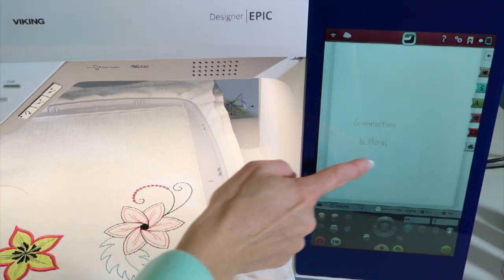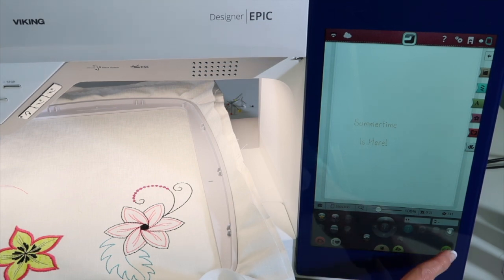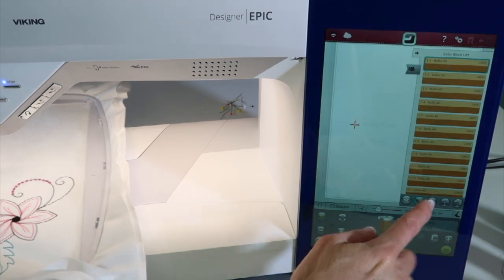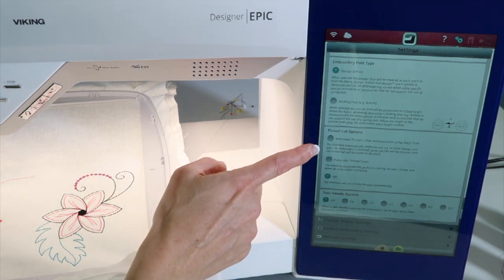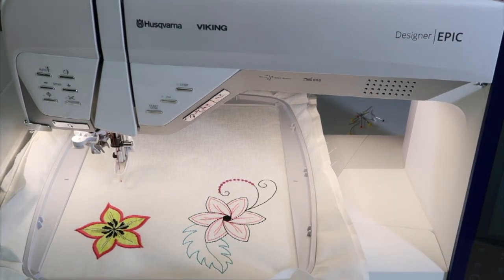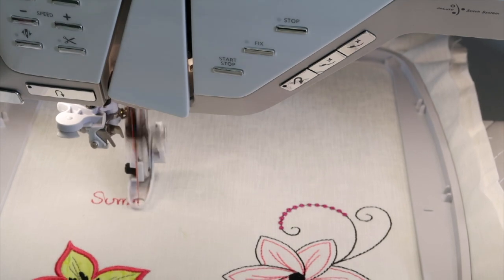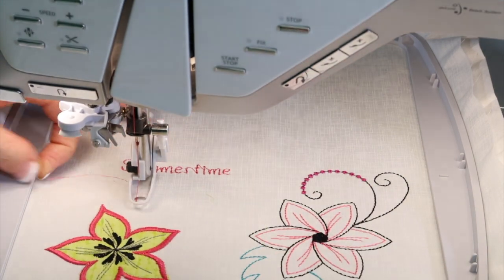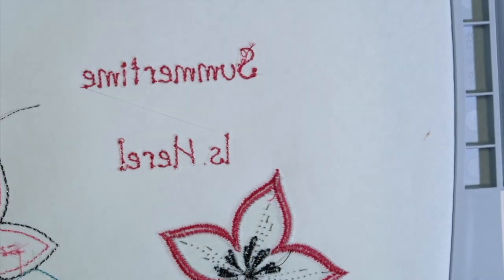Viking EPIC 73 Auto Jump Stitch Trim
Learn about when to use and when to turn off the automatic jump stitch trim function on the Husqvarna Viking designer EPIC sewing and embroidery machine.

View all the free video tutorials on the Husqvarna Viking designer EPIC sewing and embroidery machine:

Click here for the Husqvarna Viking designer EPIC 200+ page online manual